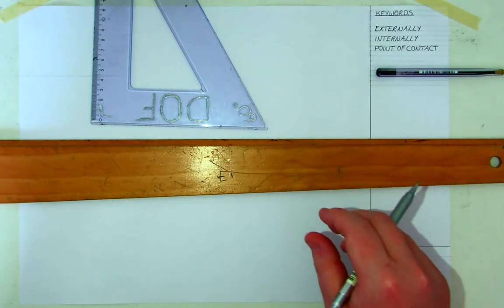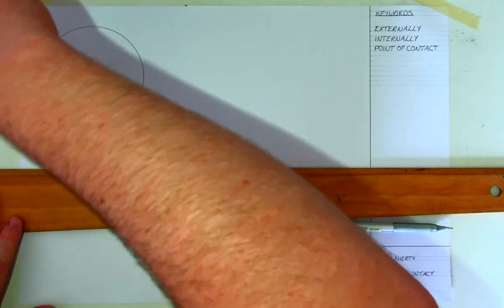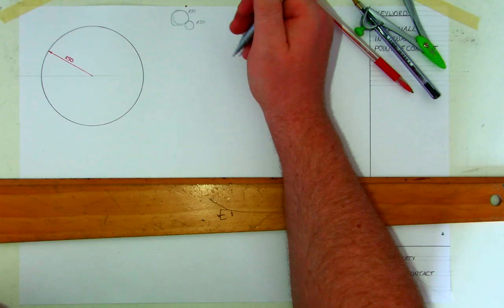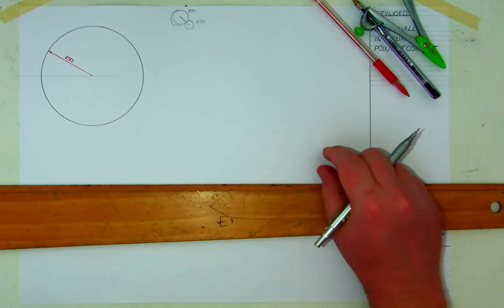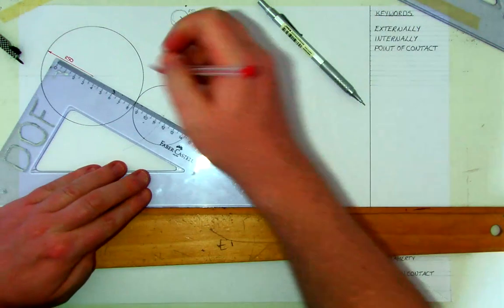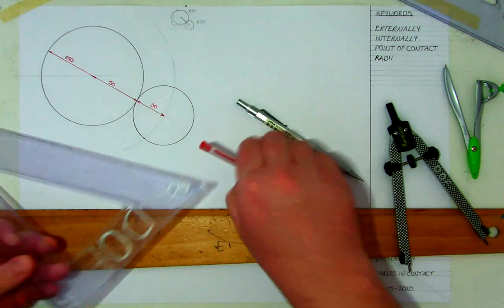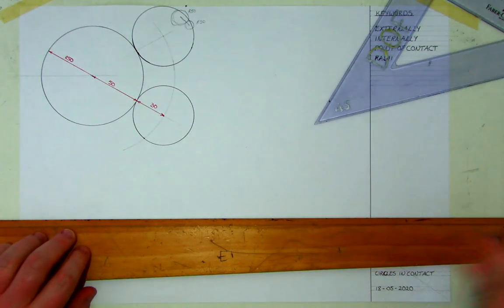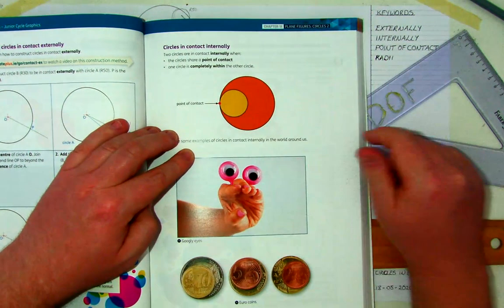Drawing Circles in Contact (Externally and Internally)